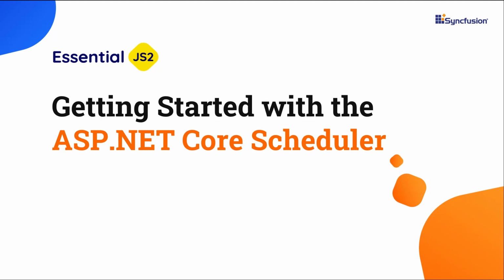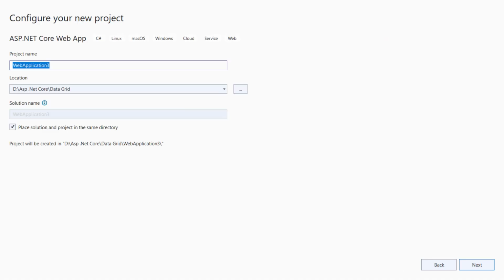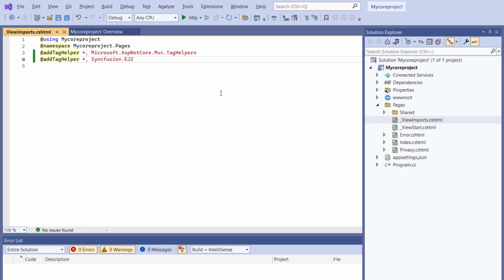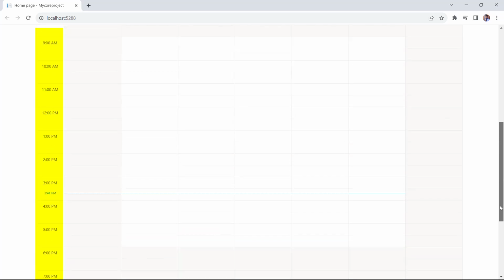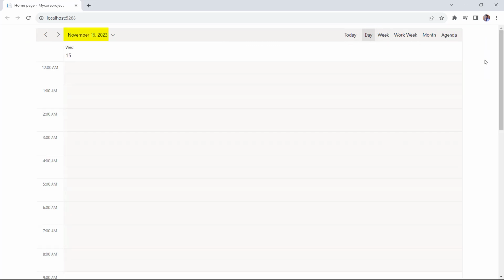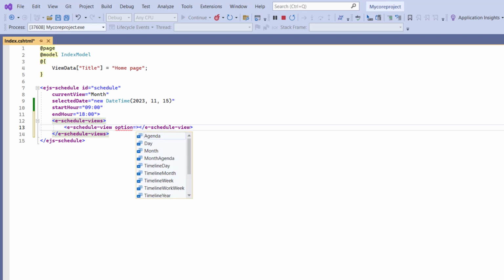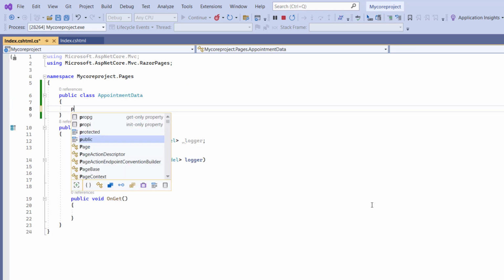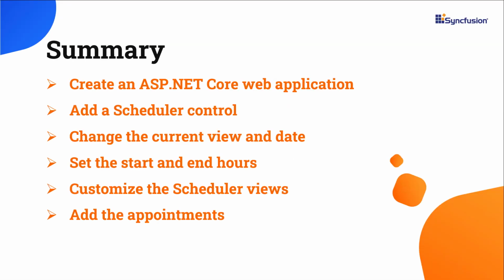Getting Started with the ASP.NET Core Scheduler Control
Learn how to add a Scheduler to an ASP.NET Core web application. You will see how to change and customize the current view of the Scheduler, change the current date, and add appointments.

The ASP.NET Core Scheduler or ASP.NET Core Event Calendar is a fully featured event calendar component that helps users manage their time efficiently. It facilitates easy resource scheduling and the rescheduling of events or appointments through editor pop-ups, drag and drop, and resizing actions.

The ASP.NET Core Scheduler loads data on demand by default to reduce the transfer and load times. Proper field mapping is mandatory while binding Scheduler to data sources with different field names. You can bind data seamlessly from various local and remote data sources such as JSON, OData, WCF, and RESTful web services with the help of a data manager.

There are several different built-in view modes available: day, week, workweek, month, agenda, month-agenda, year, and timeline. With a variety of view-specific variables, you can customize each view. In agenda view, load events virtually and display them as a list in a sequential order grouped by day. You can specify the number of days to load initially in the agenda view, too.

In month view, display the calendar layout and the events of the currently selected date. A round indicator at the bottom of a date shows the presence of one or more events on that day. You can easily configure recurring events to repeat on a daily, weekly, monthly, or yearly basis with integrated recurrence options.

Refer to the getting started documentation for the Syncfusion ASP.NET Core Scheduler component:

BOOKMARK DETAILS
[00:00] Introduction
[00:33] Create an ASP.NET Core web application
[01:21] Add a Scheduler
[03:15] Change the current view
[03:30] Change the current date
[04:02] Set the start and end hours
[04:36] Customize the Scheduler views
[05:45] Add the appointments